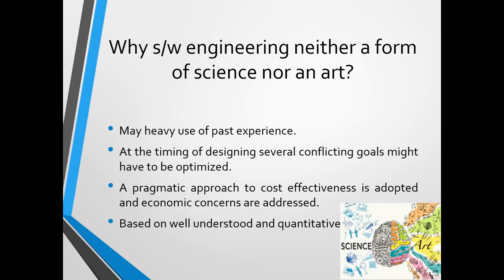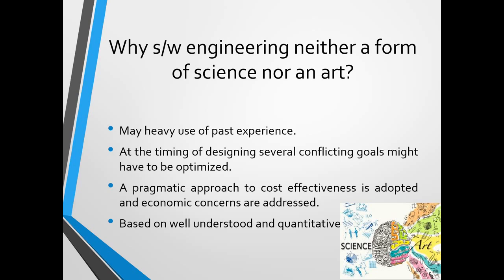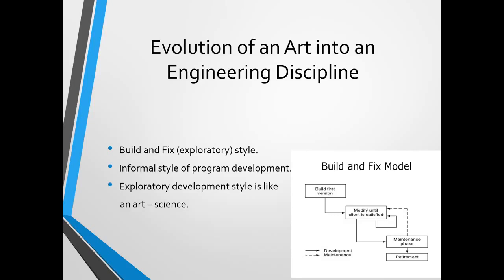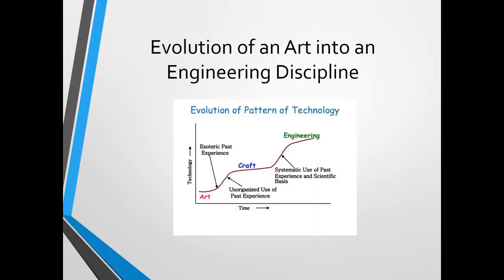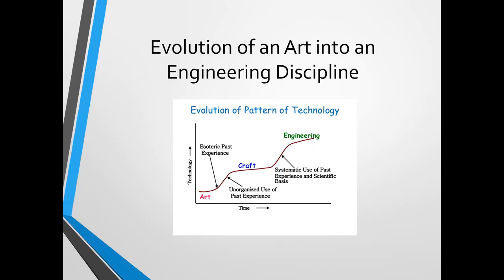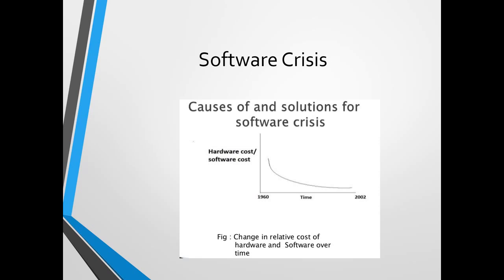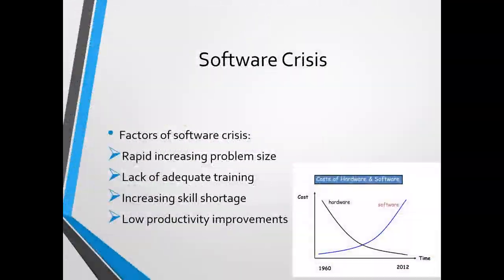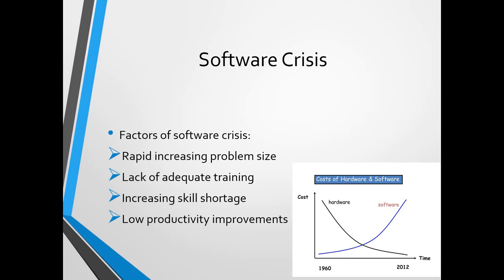Introduction to software engineering